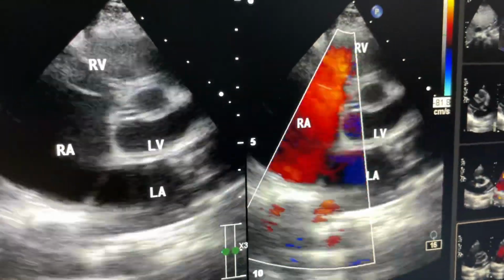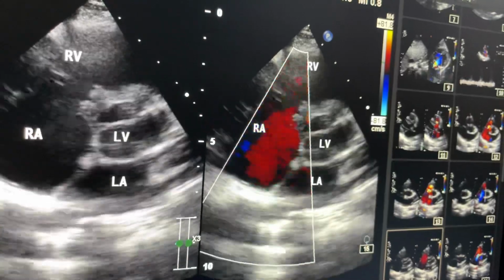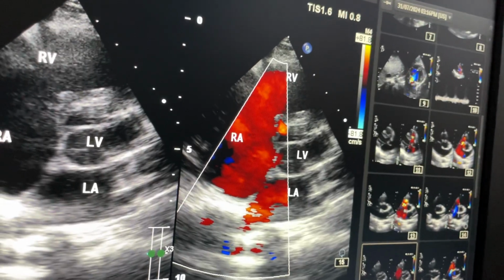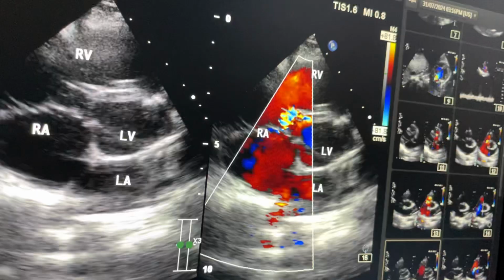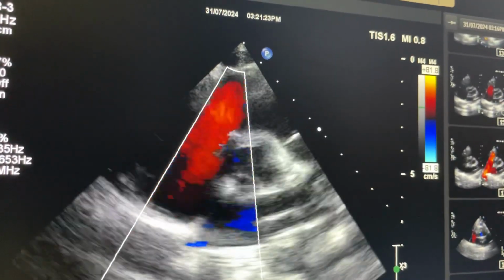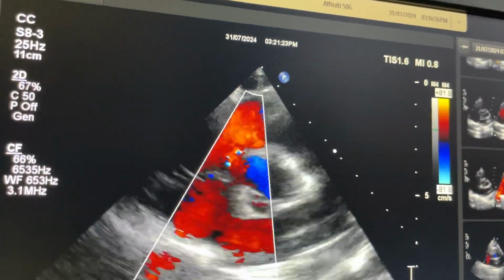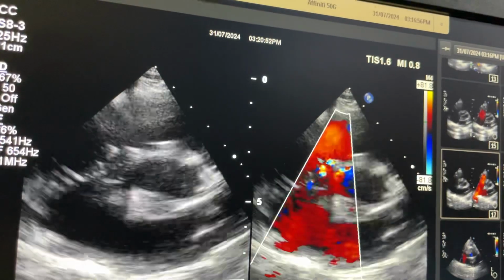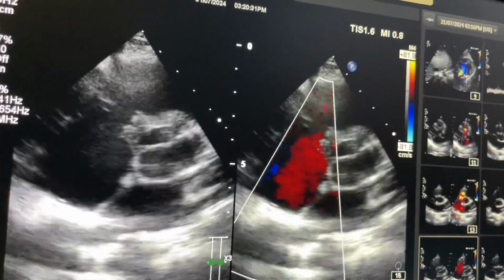Gerbode defect isolated